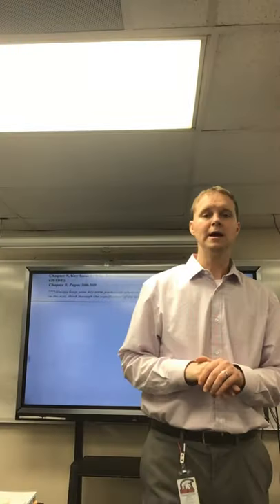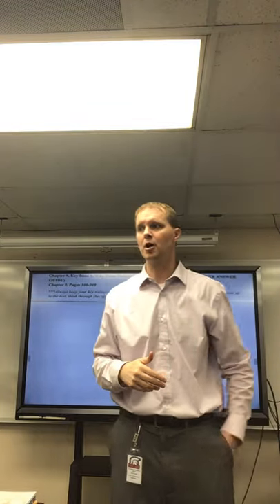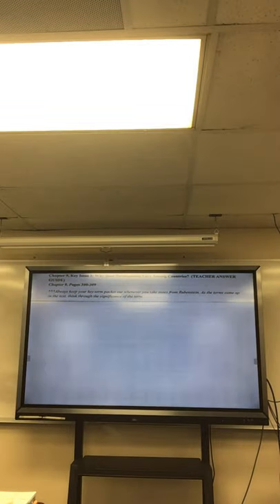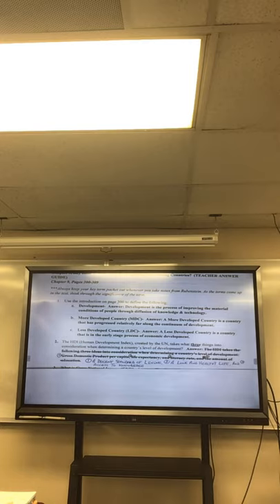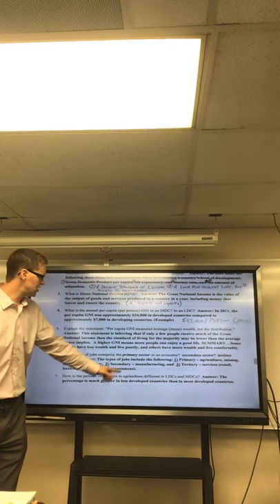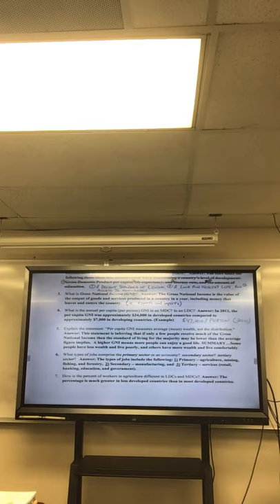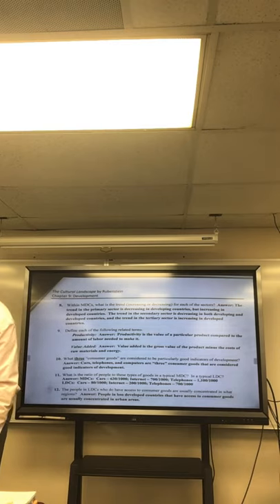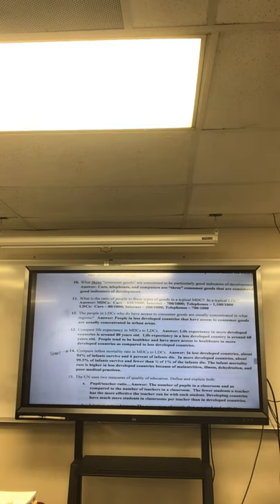Week 4 Day 1 3rd Q- Monday, January 25 Class Video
This class video reviews key concepts from Chapter 9 on Development and highlights the week ahead.